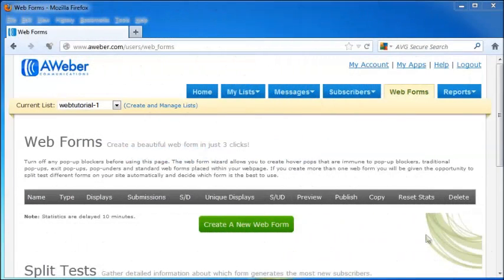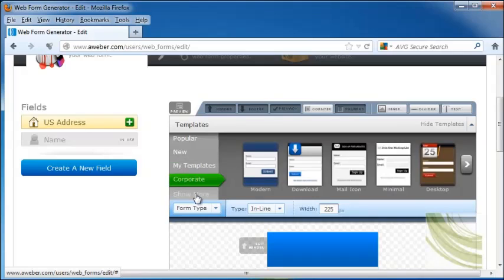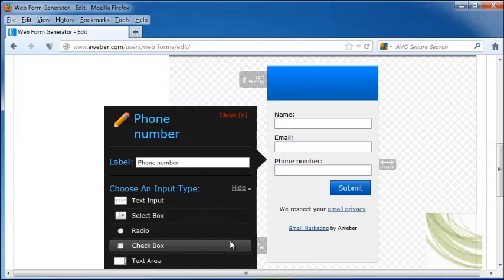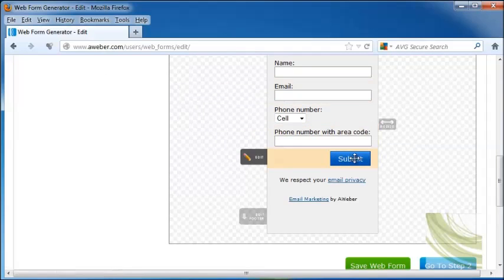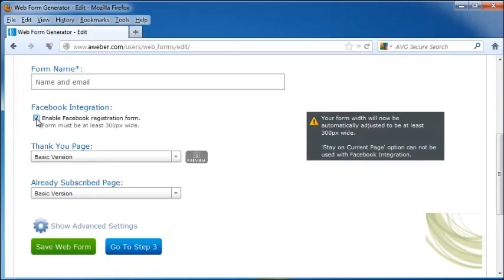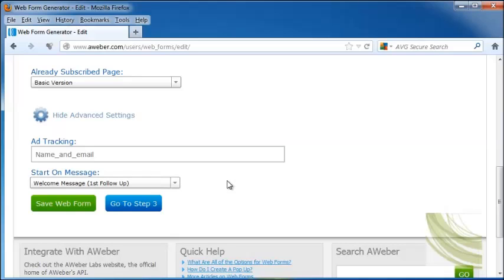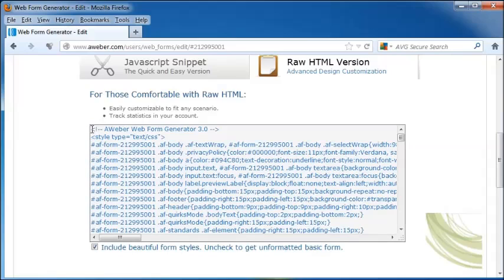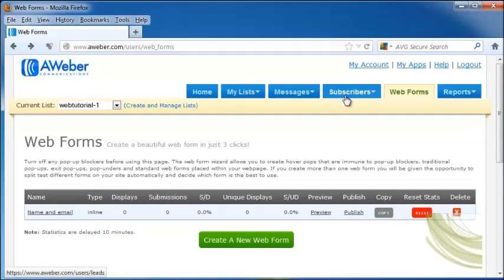52 Aweber Tutorial - 12 How to Use Aweber Blog Broadcasting